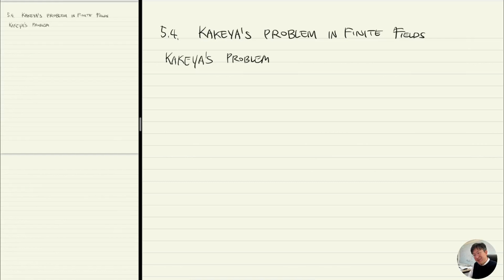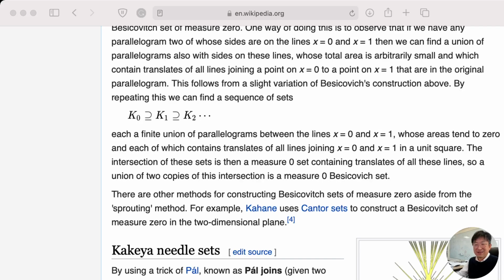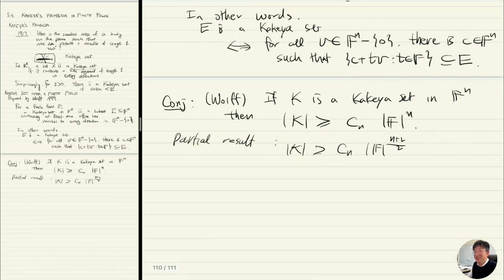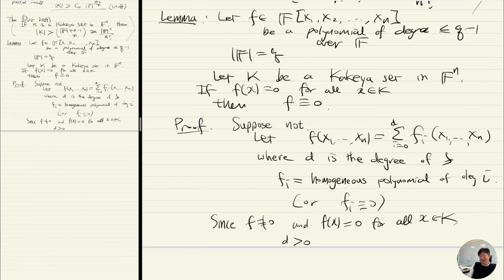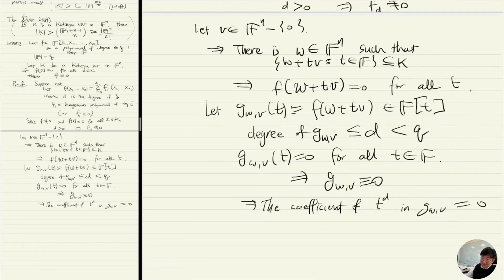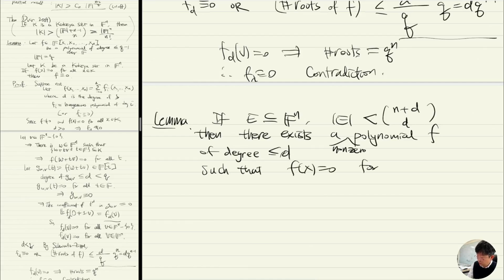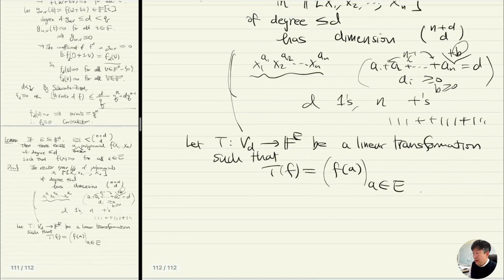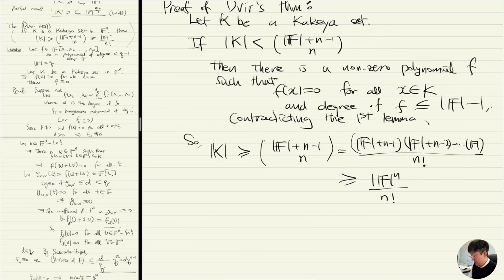5.4. Kakeya's problem in finite fields